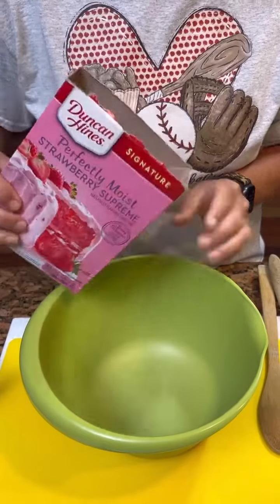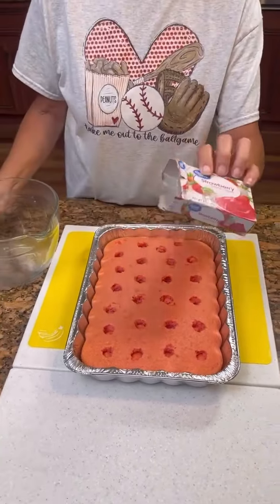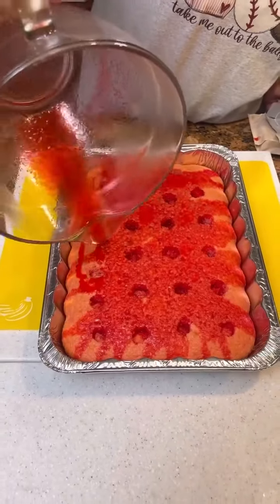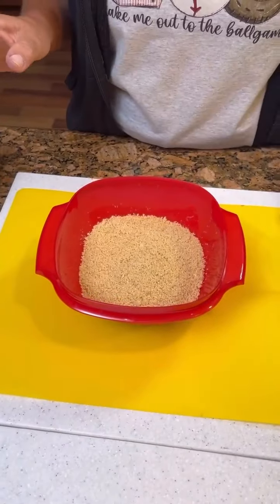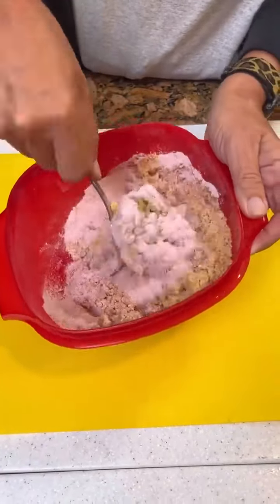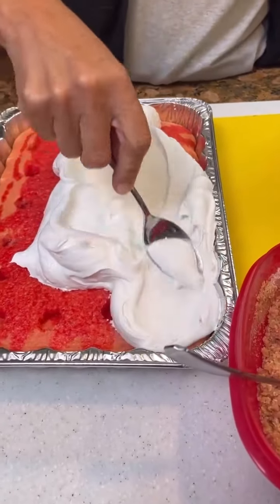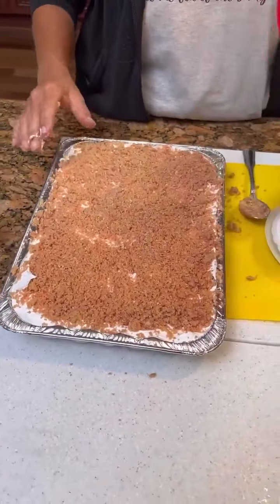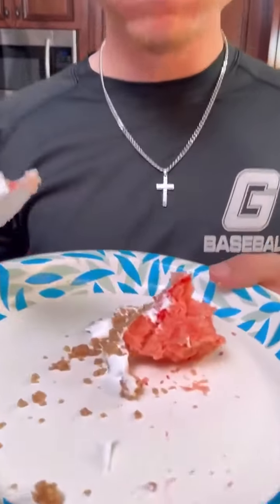Easy Strawberry Cream Cake!